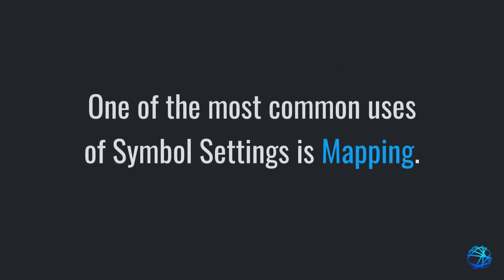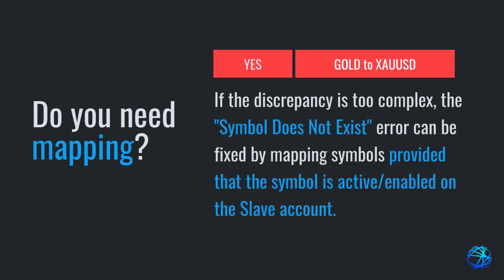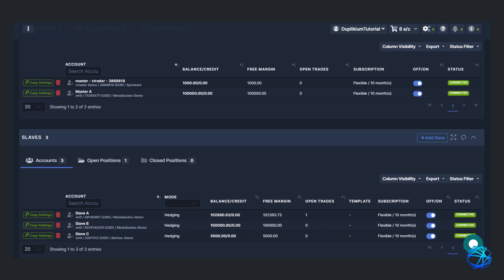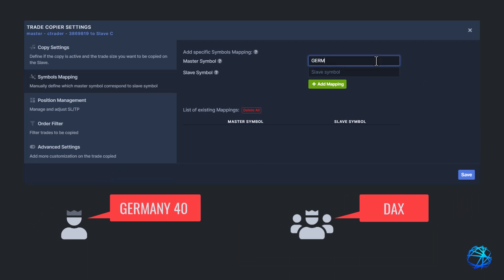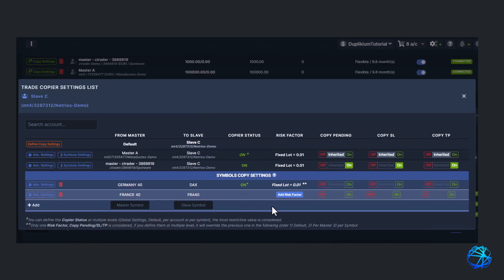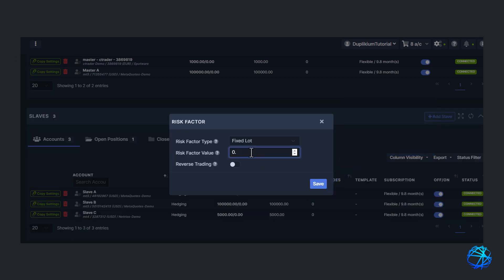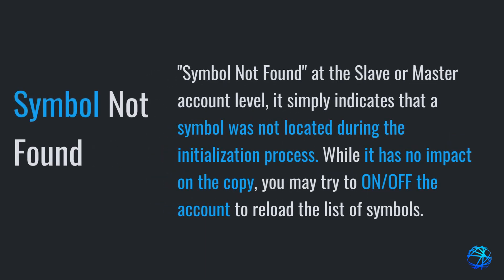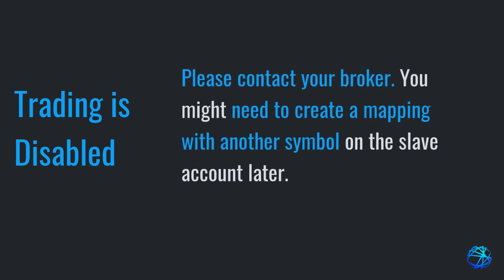How to Map and Use Symbol Settings | Duplikium Trade Copier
In this video, you'll understand how symbol settings and mapping work and when to use them.

0:00 Intro
0:13 When to use Symbol Settings & Mapping
1:33 Two ways of Mapping Symbols
3:12 Defining specific settings at the symbol level
4:06 Symbol Does Not Exist Error
4:24 Symbol Not Found
4:47 Trading is Disabled

Quick notes:
1.) To customize the symbol settings, the account needs a Flexible Plan.
2.) Mapping symbols need to be the EXACT symbol and case-sensitive.

And if you got stuck on certain topics, please don't hesitate to reach out. Our support team is ready to help 24/7.

Futures, forex and CFD's on margin trading contains substantial risk and is not for every investor. An investor could potentially lose all or more than the initial investment. The high degree of leverage can work against you as well as for you. Risk capital is money that can be lost without jeopardizing ones’ financial security or lifestyle. Only risk capital should be used for trading and only those with sufficient risk capital should consider trading. Past performance is not necessarily indicative of future results. You should be aware of all the risks associated with futures, foreign exchange and CFD's trading, and seek advice from an independent financial advisor if you have any doubts.